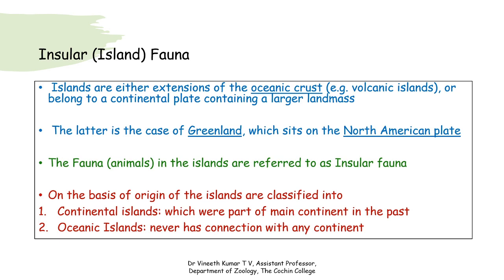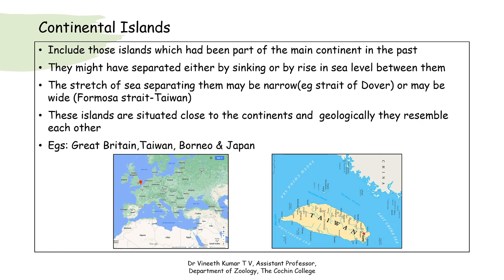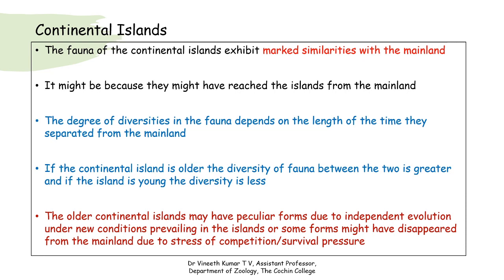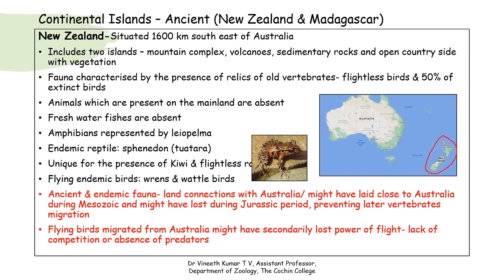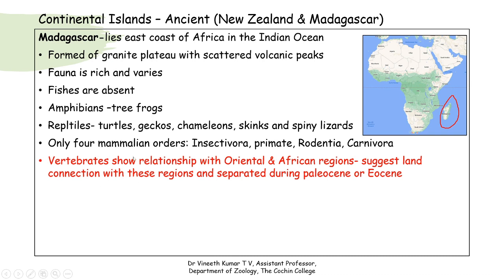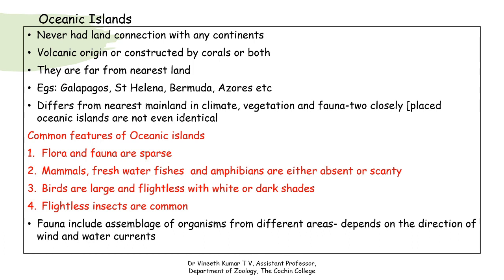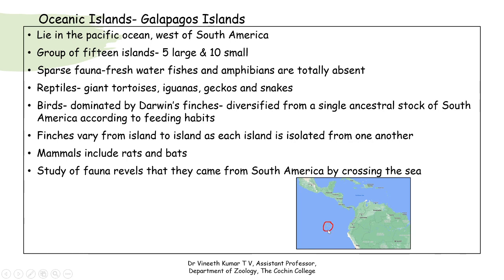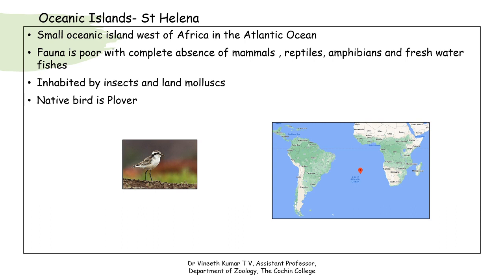insular fauna - Continental and oceanic islands